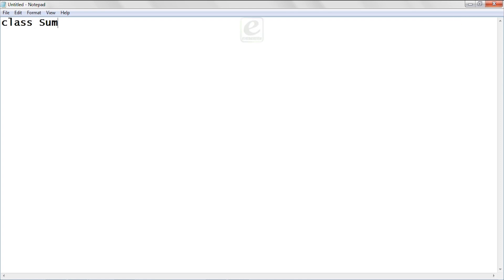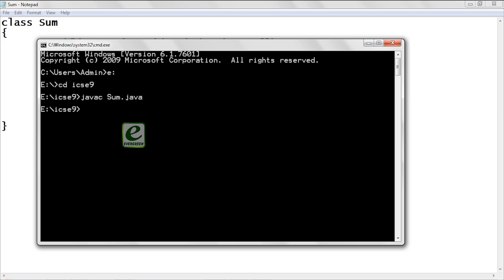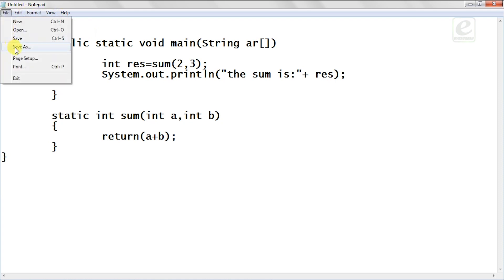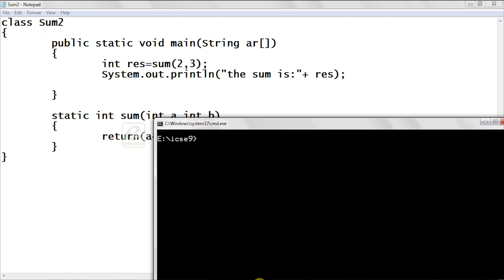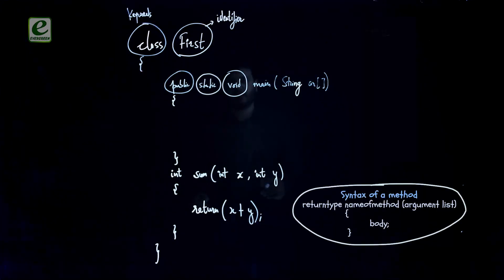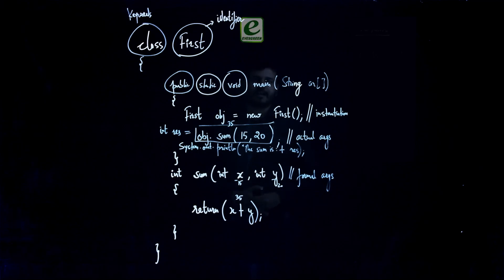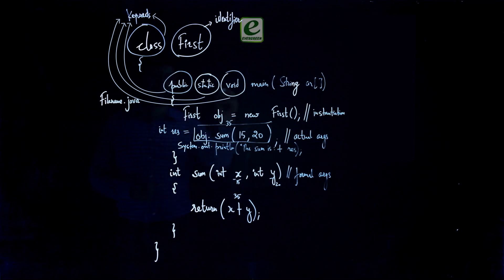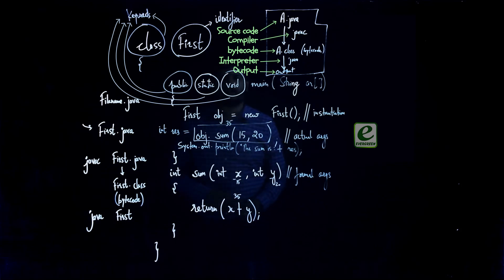Different Approaches to Programming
A complete set of Java Programs, with an explanation
of each topic for better understanding of beginners.
in this video Procedural, Modular and Object-Oriented approaches
are explained. Give your suggestions and feedback.